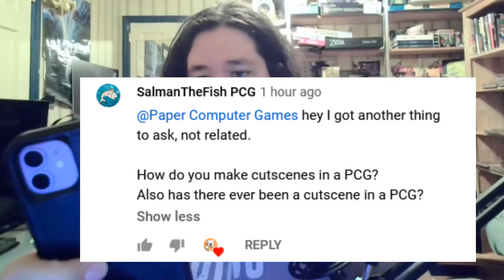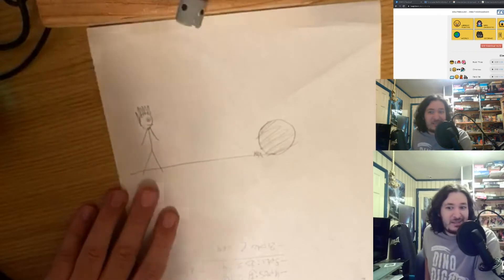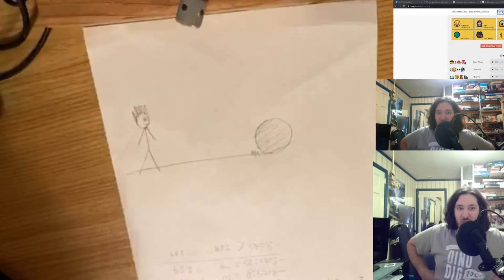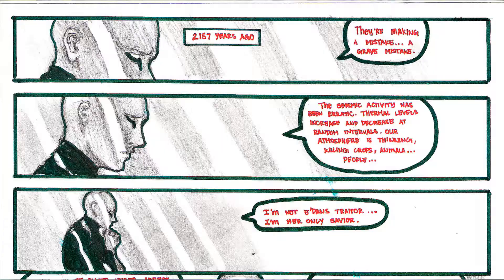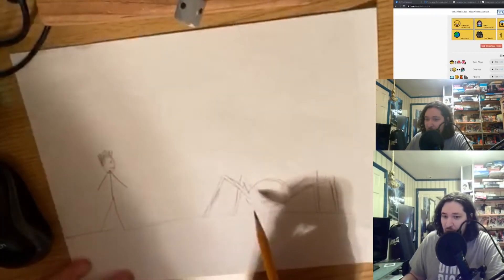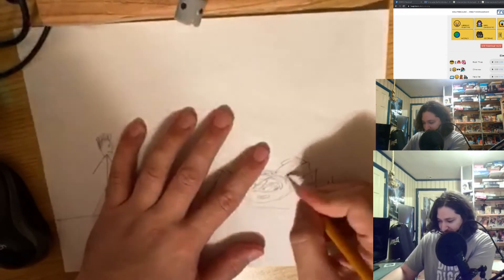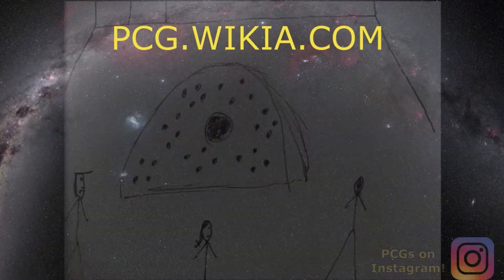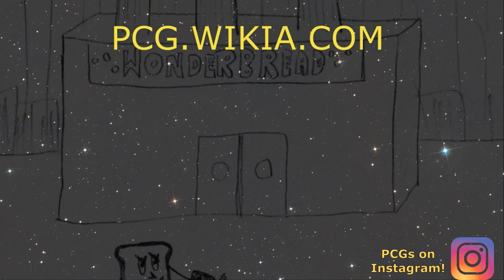How to Make a PCG Cutscene